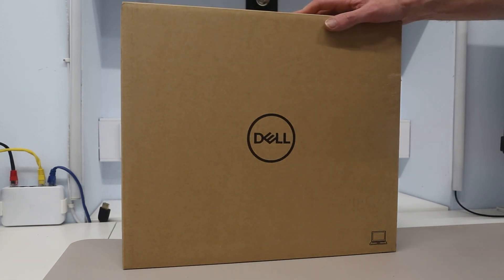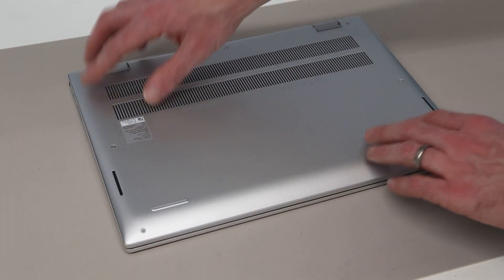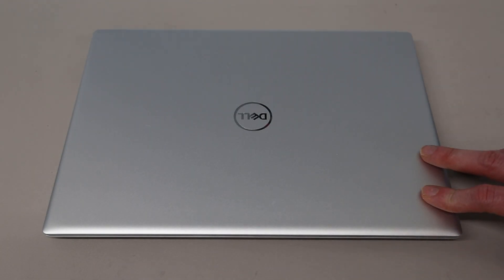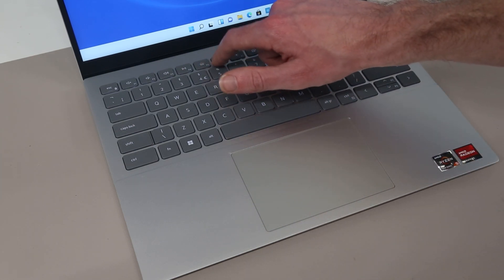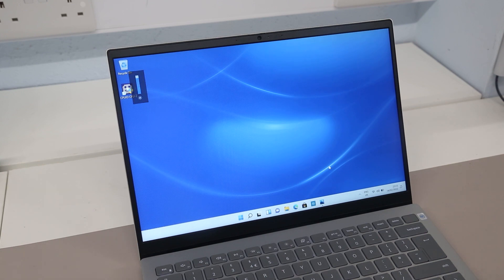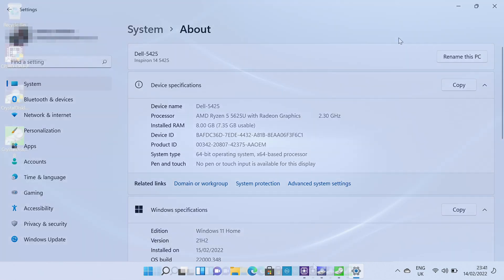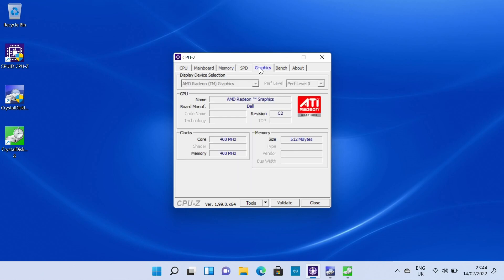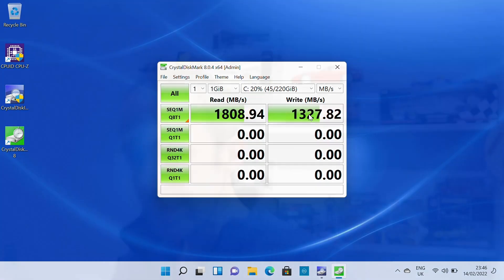Dell Inspiron 14 5425 First Impressions - Inspiron 5000 gets AMD Barcelo and 16:10 Display for 2022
Any questions, please just ask in the comments below!

Our exclusive first impressions review of the Dell Inspiron 14 5425 (New Inspiron 14 AMD) laptop with AMD 'Barcelo' Ryzen 5 5625U processor and 16:10 aspect ratio 1920x1200 display.

This is the latest addition to the Dell Inspiron 5000-series range, replacing the outgoing 5415 model which featured the AMD "Lucienne" range of APUs, and was purchased new from Dell on the day of release in the UK, and is one of the first customer units delivered in the country.

The test system also features 8GB DDR4-3200 RAM, a 256GB NVMe SSD and WiFi 6 support.

0:00 Introduction and unboxing
1:41 Appearance and ports
4:02 Laptop shape
5:29 Keyboard and Touchpad
7:19 Screen
9:11 Hardware Observations
13:24 Outro